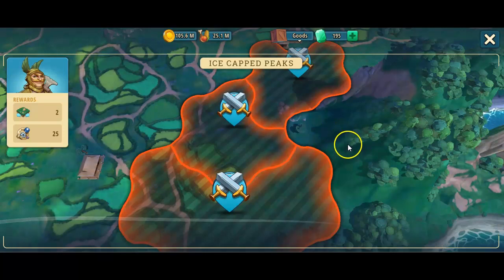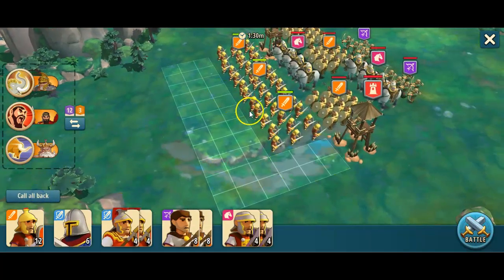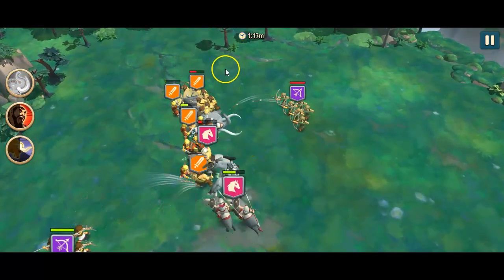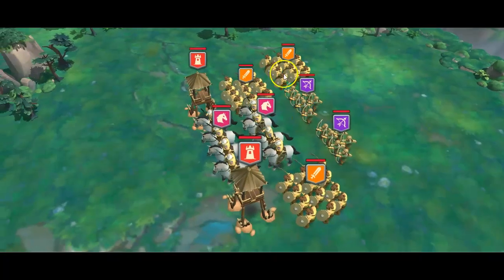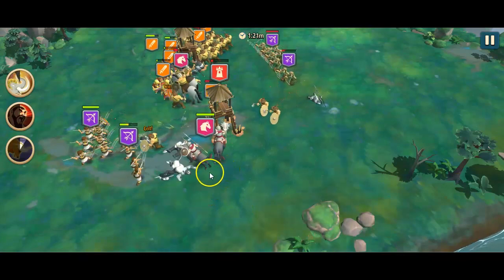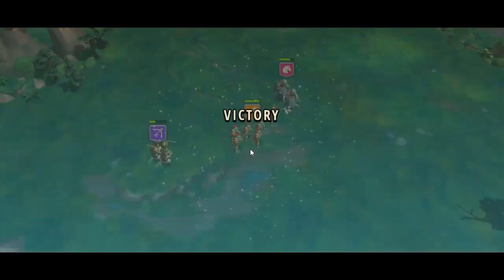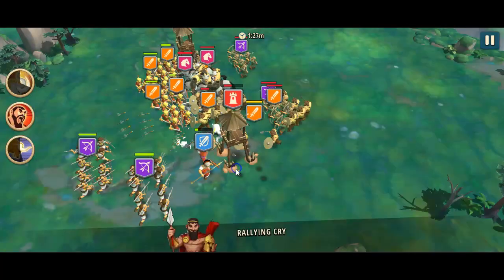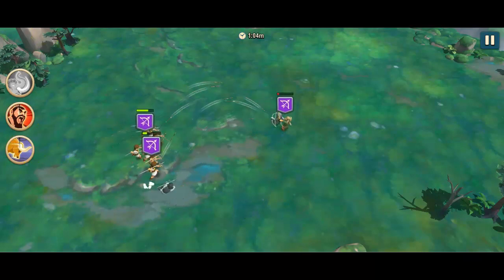Rise of Cultures Campaign Map Ice Capped Peaks with Early Roman Troops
Combat Guide for Rise of Cultures